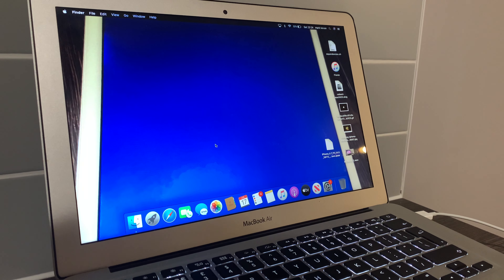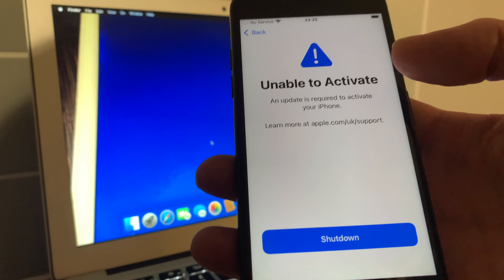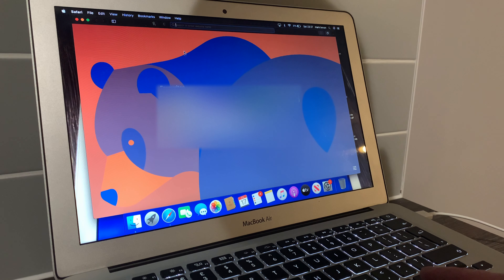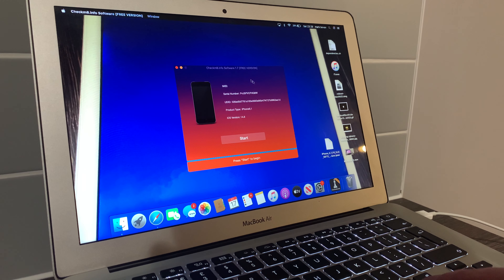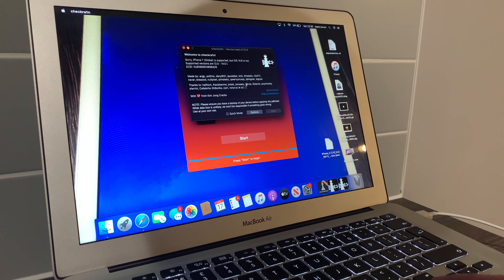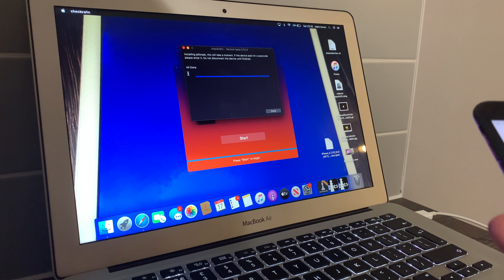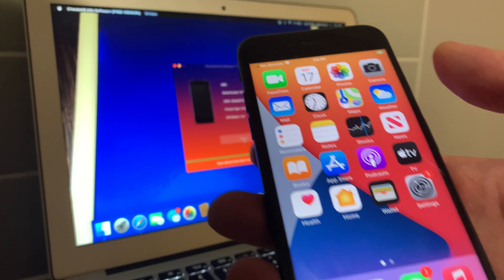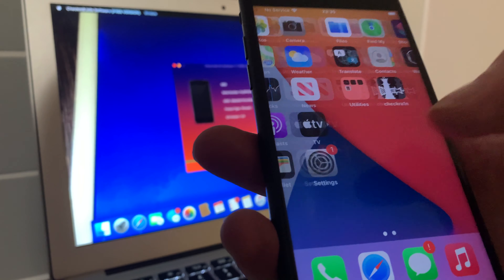Bypass unable to activate on any APPLE iPhone and APPLE iPad up to 14.8.1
In this video I will show you exactly how to bypass unable to activate with a BB broken baseband it works (100%) and you can get some use from the device as stated it will work if FMI is on but you are very limited as to what you can do.however it still works.now if FMI is off no iCloud then you will have access to a lot more features and apps.this will only work up to iOS 14.8 and below.please be sure to hit the like button comment if need be but most importantly SUBSCRIBE to my channel as there is many more where this came from.

Compatible devices iPhones from the 5S-X

the devices i use are for demonstration purposes and educational purposes only.and are my sole devices.

Download link 👇
Checkm8.info

ICLOUD HELPER